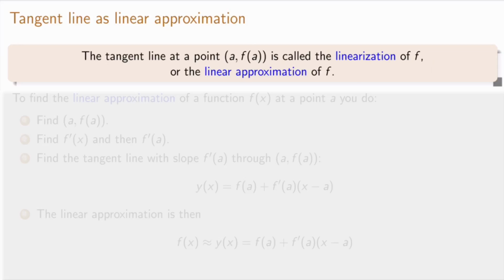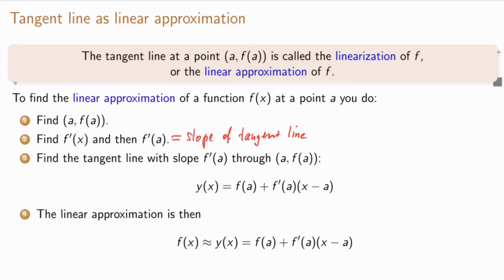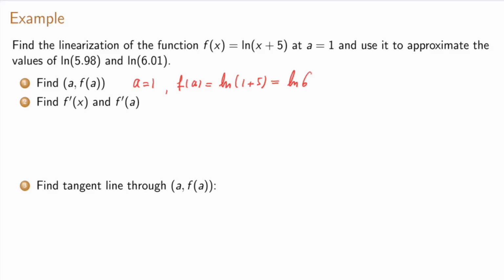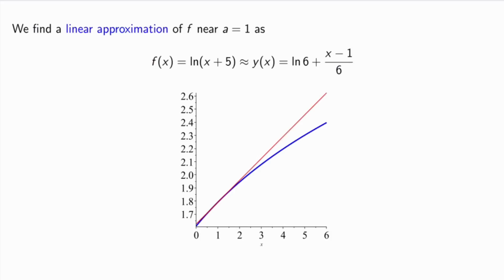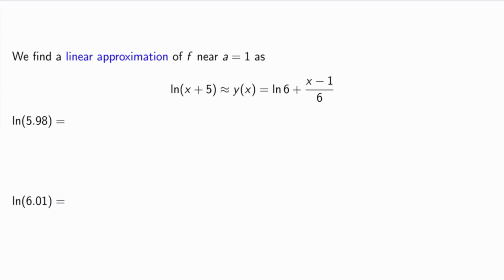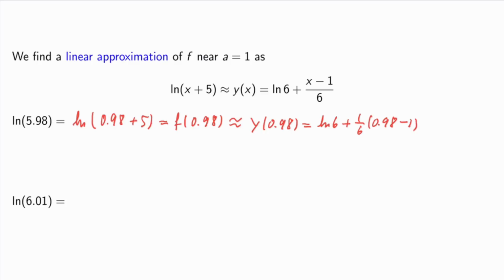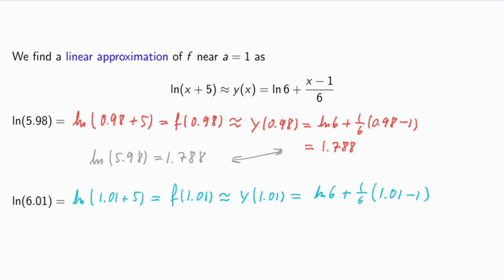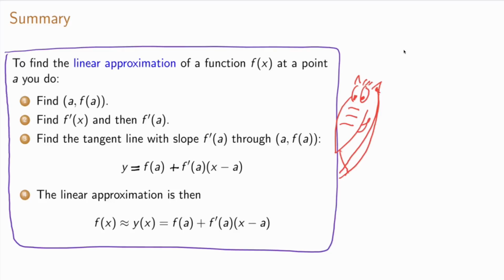6.E1. Linear approximation